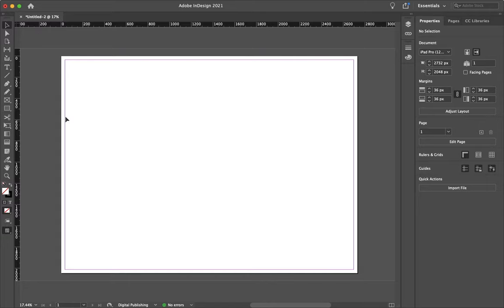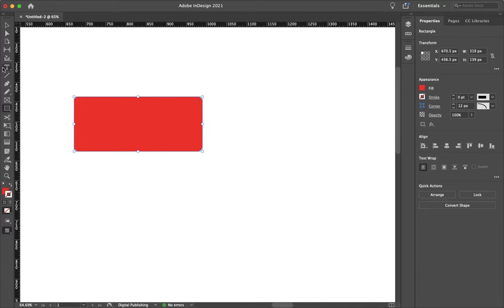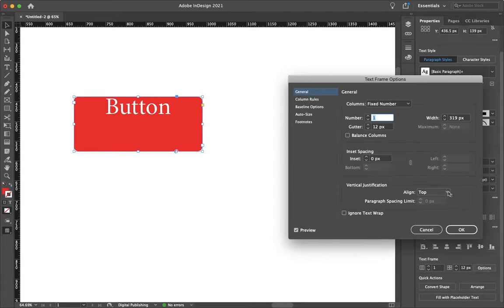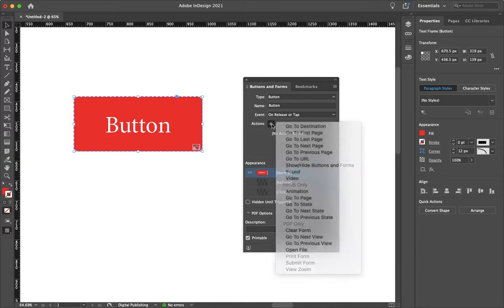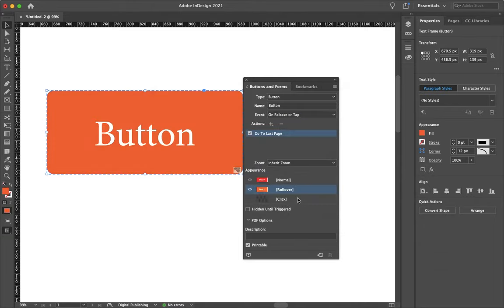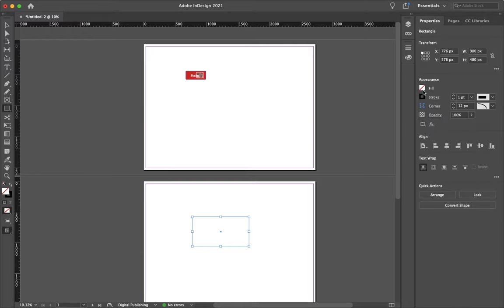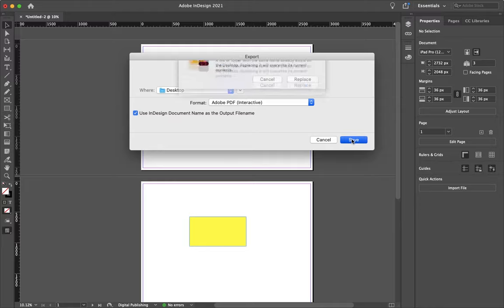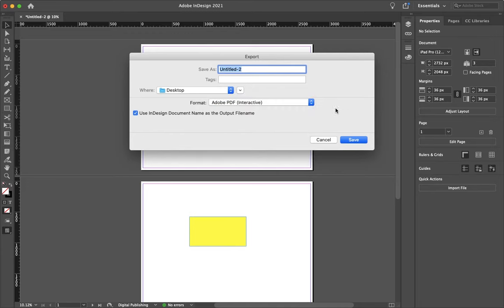Create Interactive Button in InDesign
A quick and easy way to create an interactive button in Adobe InDesign.